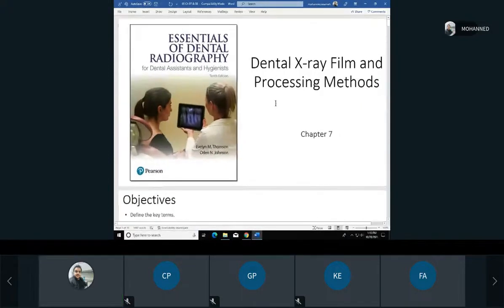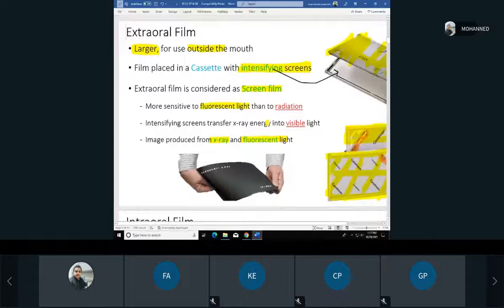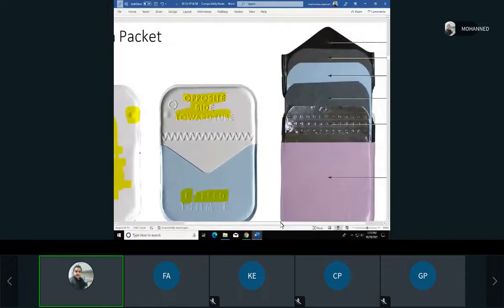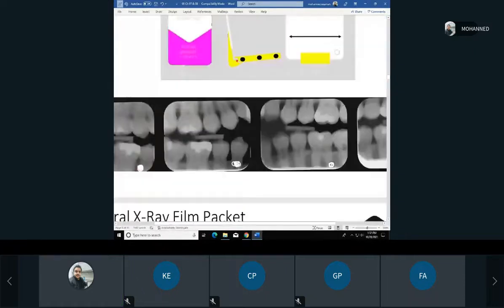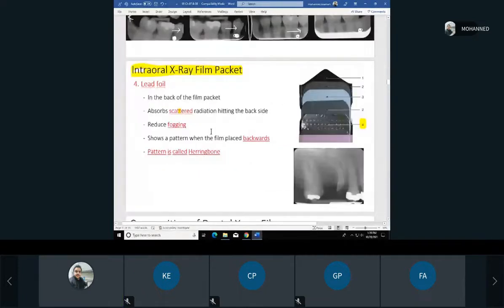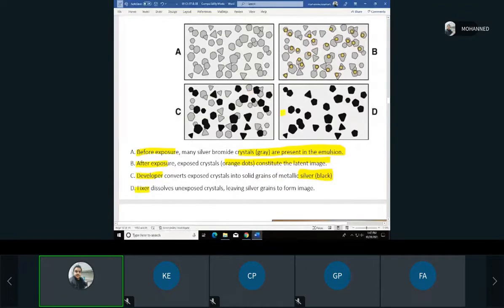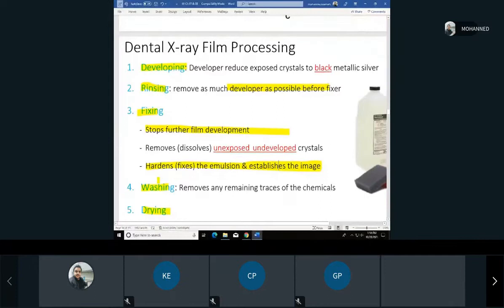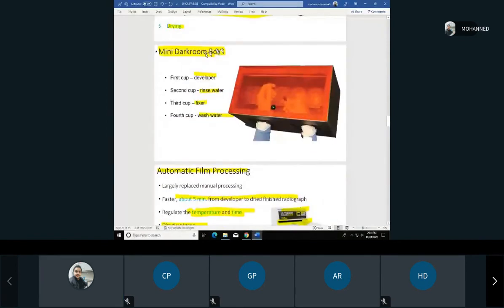1305 03 Ch 07 X Ray Film and Processing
Evelyn Thomson & Orlen Johnson / Essentials of Dental Radiography for Dental Assistants and Hygienists / Pearson 2018 / Ed. 10